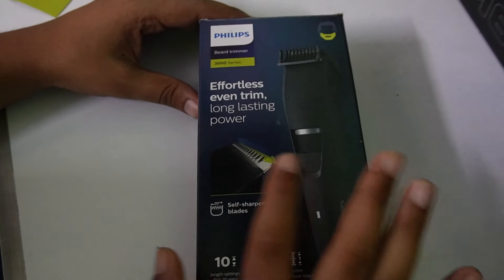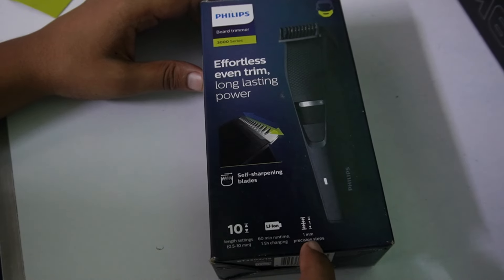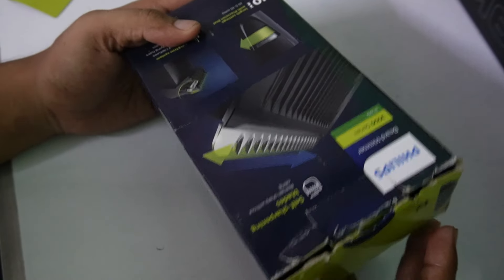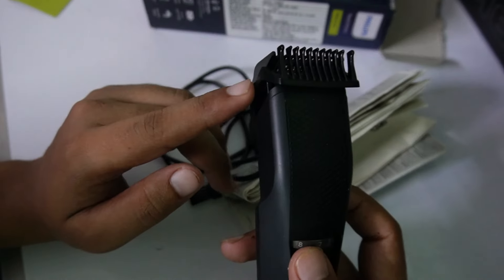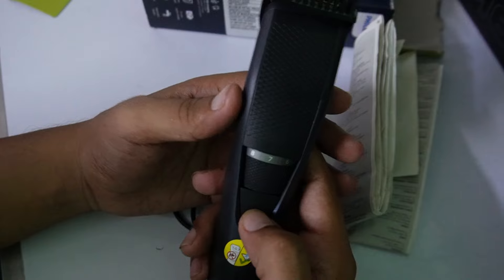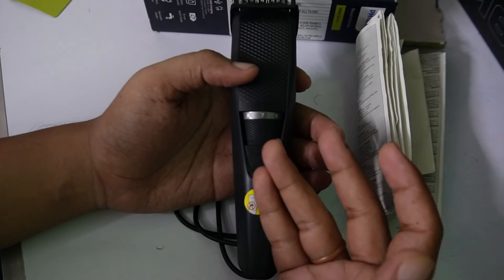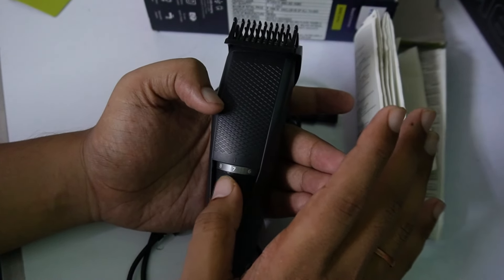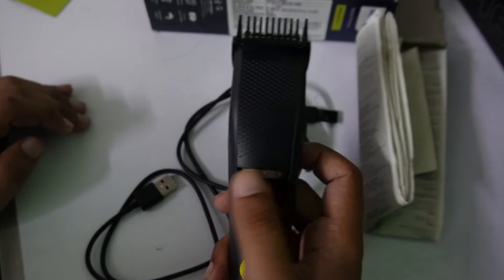Unboxing Philips Trimmer 3000 Series | Best Men's Grooming Tool?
Unboxing and reviewing the Philips Trimmer Series 3000 for men! In this video, we take a closer look at the design, features, and performance of this budget-friendly beard trimmer. Whether you're looking for a new grooming tool or just curious about the Philips Series 3000, this review will help you decide if it's the right choice for you. Watch as we explore its pros and cons, and see how it holds up in real-world use.